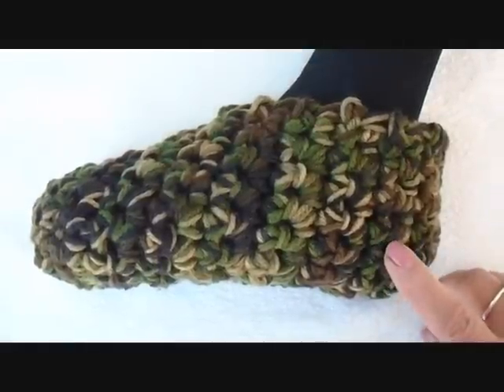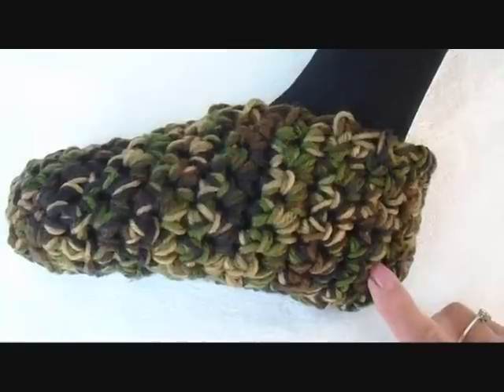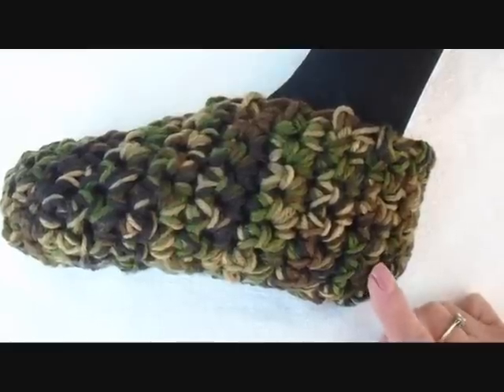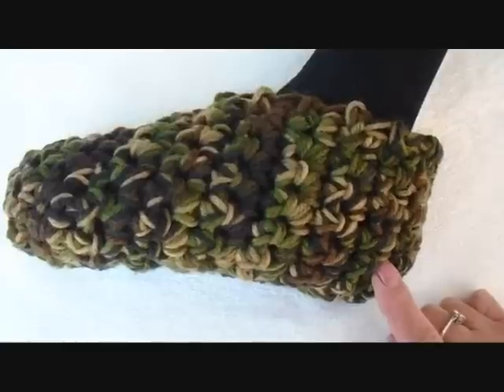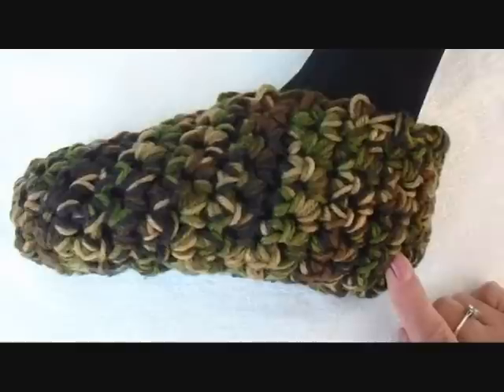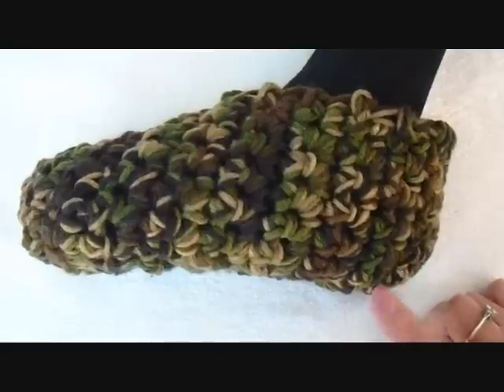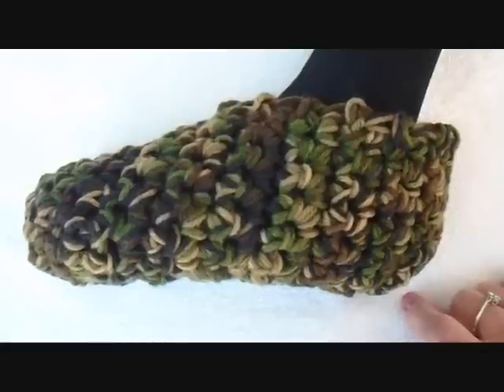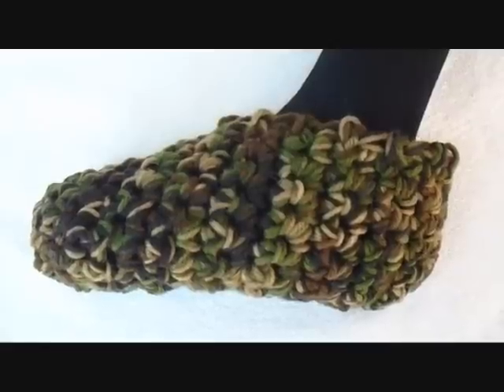FREE CROCHET ADULT SLIPPERS PATTERN, Pattern FR-CR-01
FREE CROCHET SLIPPERS PATTERN
ücretsiz tığ desen terlik, chinelos padrão de crochet livre, Бесплатные крючком узор тапочки, Freya krochet zapatillas patrón, Freya krochet tofflor mönster, Freya krochet Kapcie wzór, Freya krochet sandal pola,  Freya krochet pantofole modello,
Freya krochet παντόφλες μοτίβο, Freya krochet Pantoffeln Muster,  Freya krochet pantoufles modèle,  Freya krochet slippers patroon,  Freya krochet pantofle vzor,
Фрея krochet чехли модел,